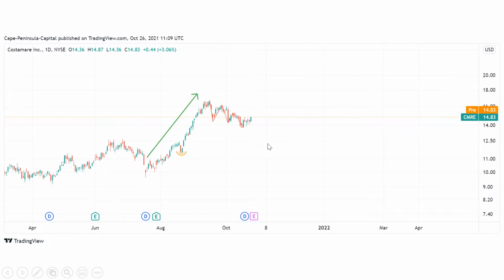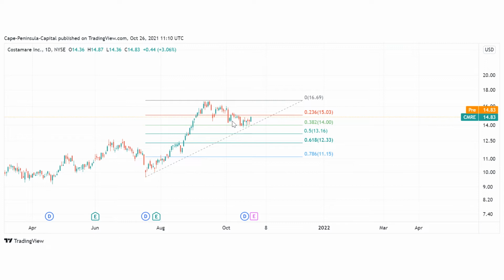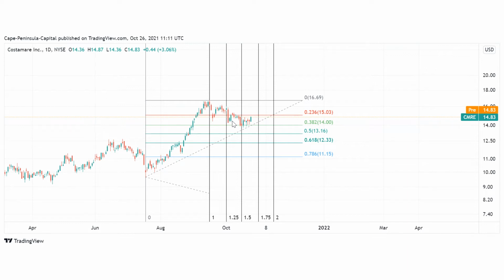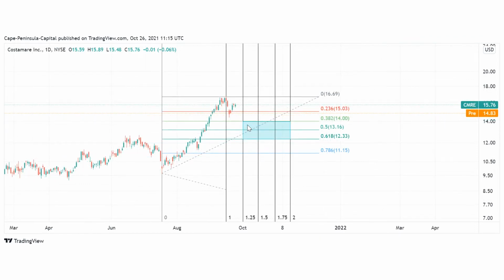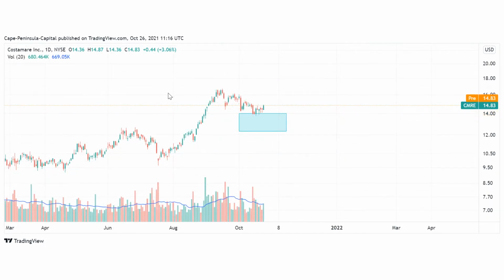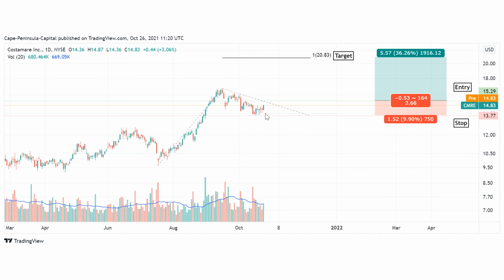Costamare CMRE Stock 36% Upside Potential